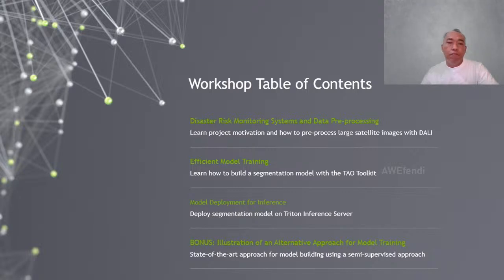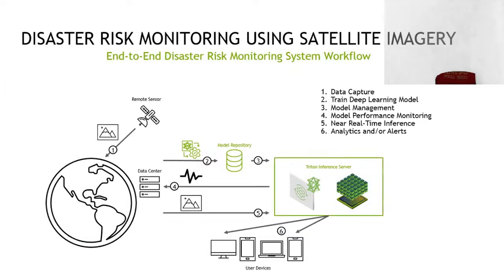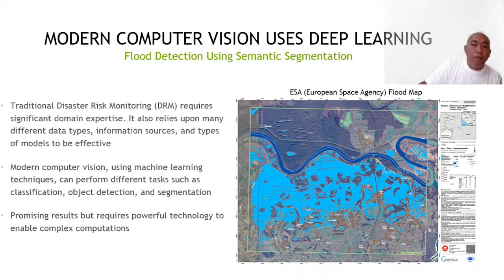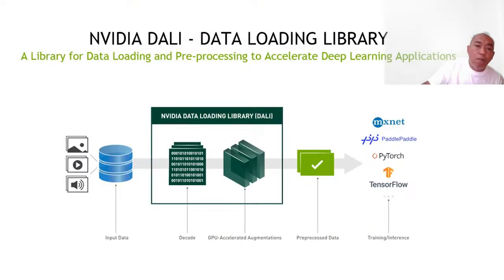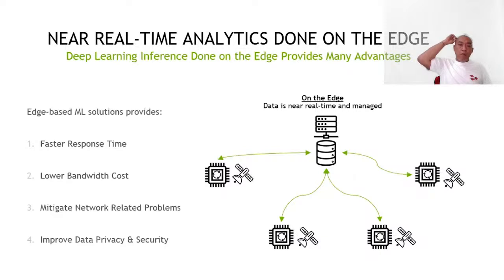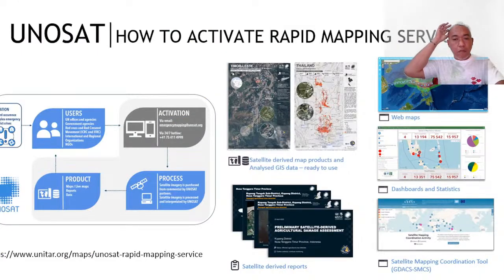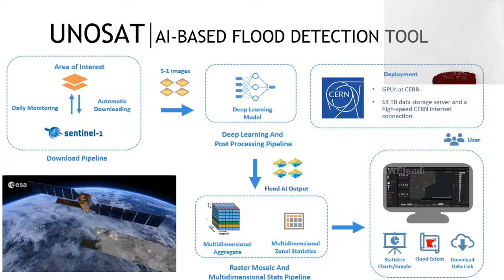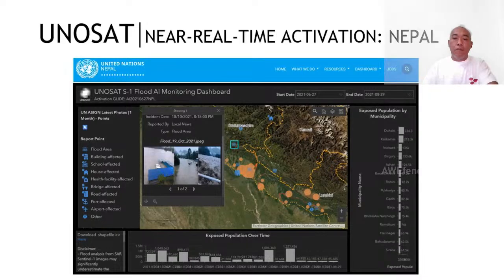Monitoring Disaster Risk with Satellite Images